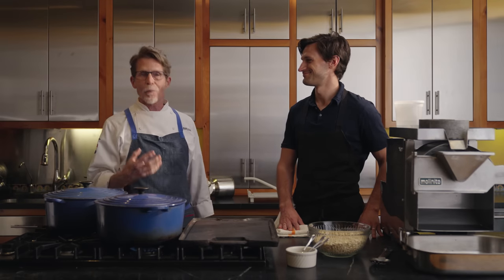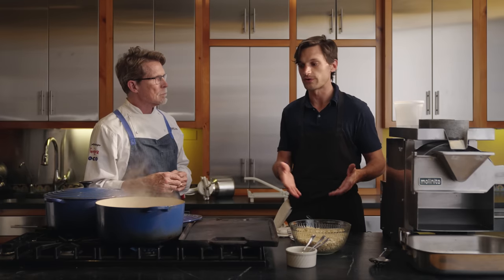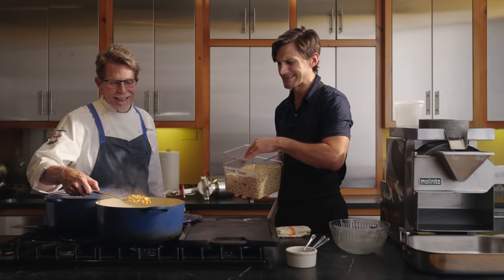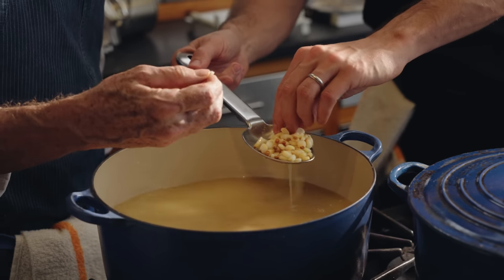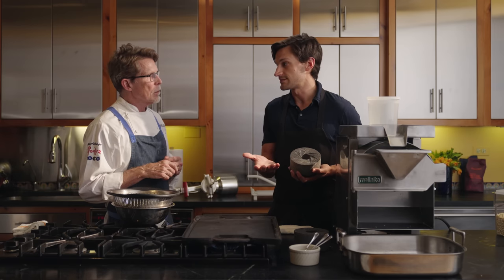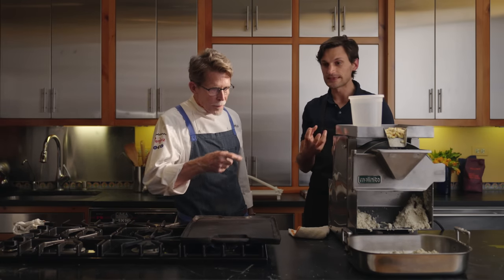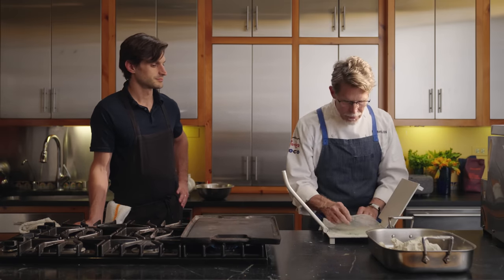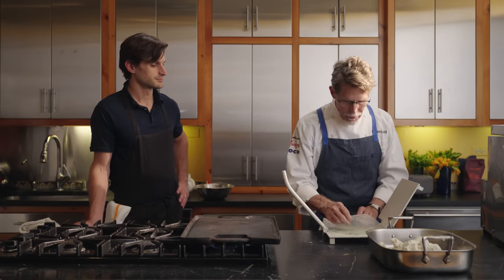Masienda x Rick Bayless: Masa from Kernel to Tortilla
Jorge Gaviria, founder of Masienda and author of the new "Masa: Techniques, Recipes and Reflections on a Timeless Staple" joins Rick Bayless in the Frontera test kitchen—the first in a collab series!—for a comprehensive lesson in making perfectly puffed tortillas from dried heirloom corn kernels.

If you want to go deeper in your explorations on masa, Rick says Jorge's new book (linked below) is "the best that's ever been written on the subject." Make sure to check out Masienda's YouTube channel too!